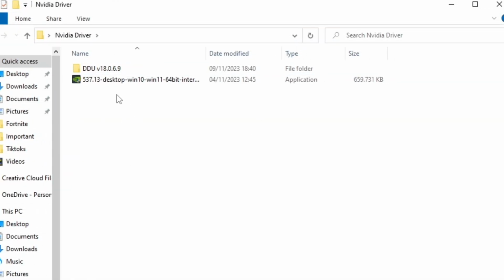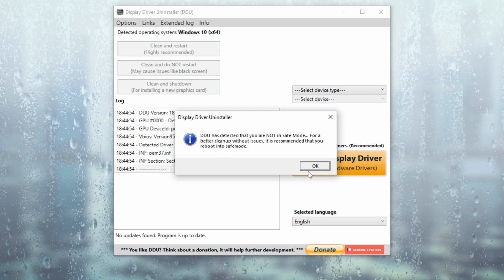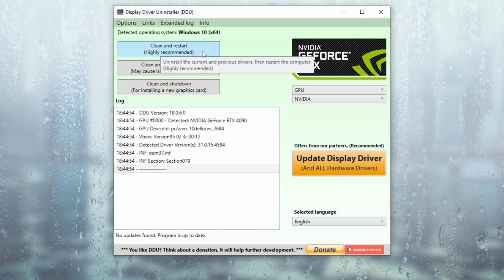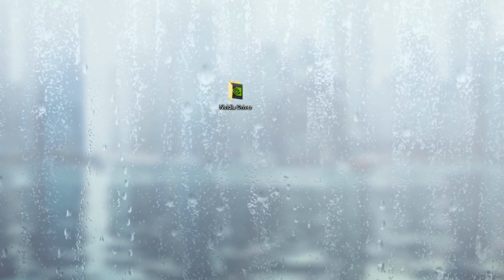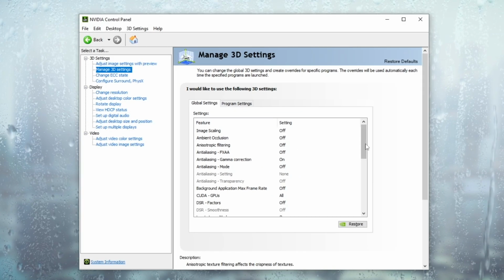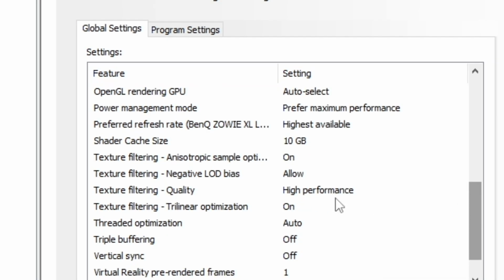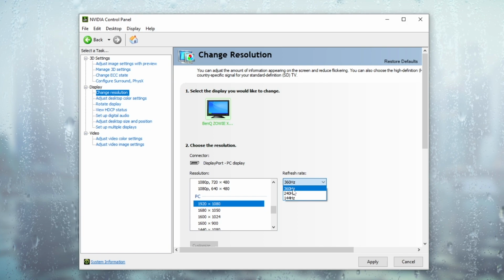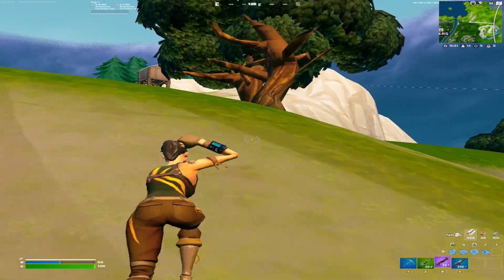Best Nvidia Control Panel Settings For Fortnite ✅ (Best Driver & FPS BOOST in 2023)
Are you looking for the best Nvidia Control Panel settings for gaming? Then you're in the right place! In this video, we'll show you the best settings for Nvidia games like Fortnite, Valorant & CS2.

By following our recommendations, you can achieve incredible FPS boosts and achieve the best performance possible. Plus the best Nvidia Driver for Fortnite for MAX FPS BOOST, so you can be sure you're getting the best possible experience. Watch the video and see for yourself how these Nvidia Control Panel settings can help you play your favorite games like a pro!

IMPORTANT (0:00)
Best Nvidia Driver (0:11)
Nvidia Control Panel Settings (1:32)
Outro (3:03)

► Title: Best Nvidia Control Panel Settings For Fortnite ✅ (Best Driver & FPS BOOST in 2023)